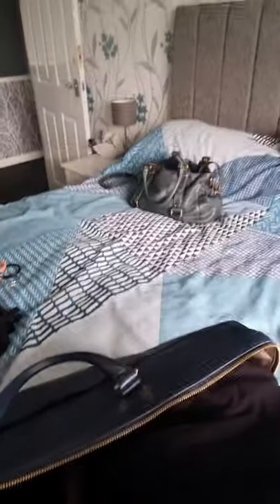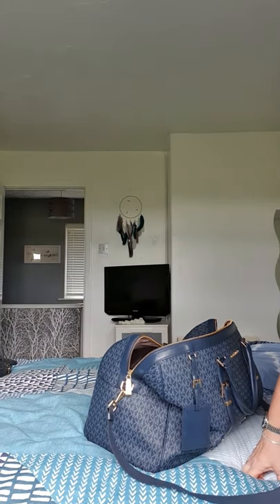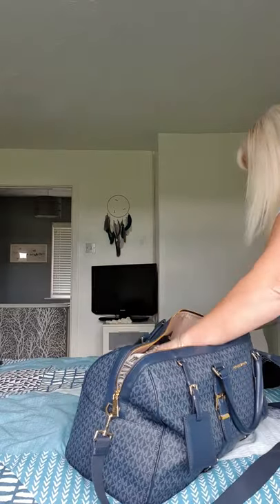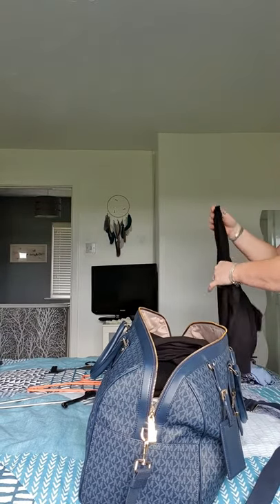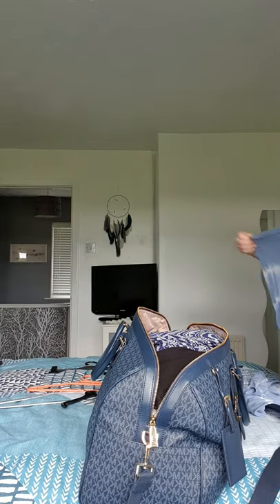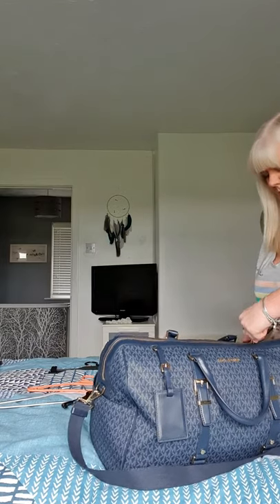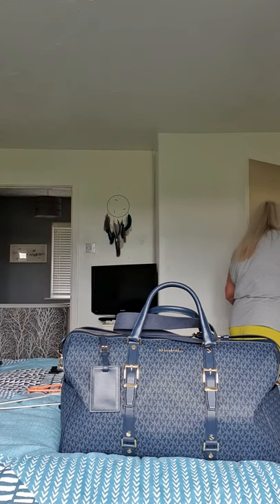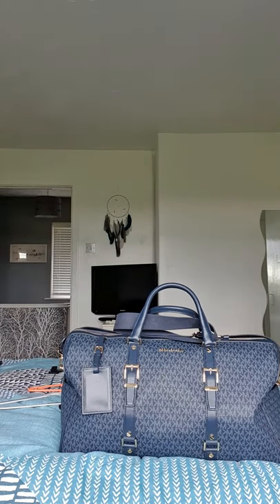michael kors weekender WIMB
whats in my bag michael kors weekender bag and what i managed to fit in it